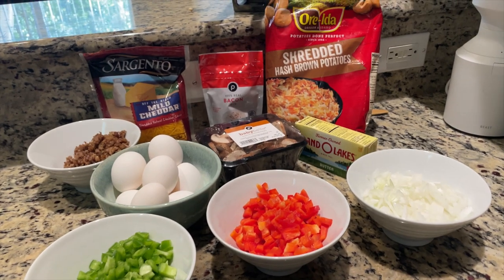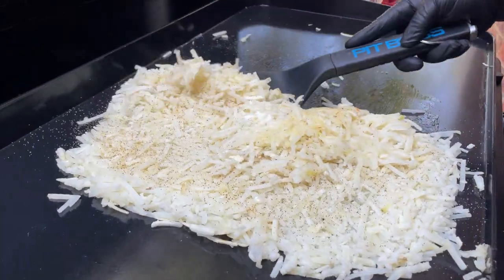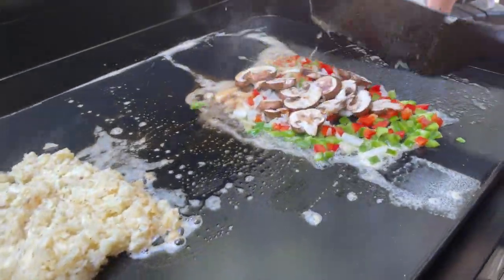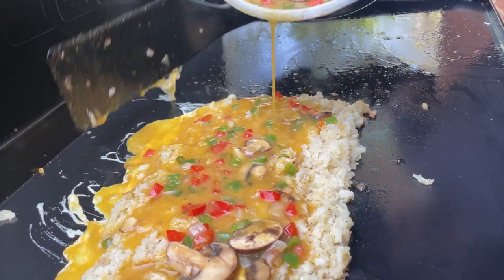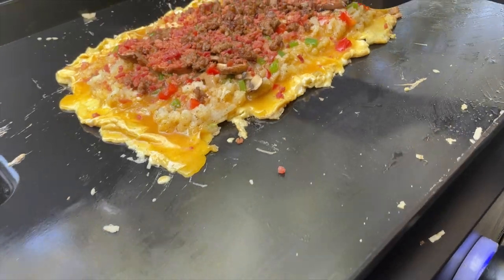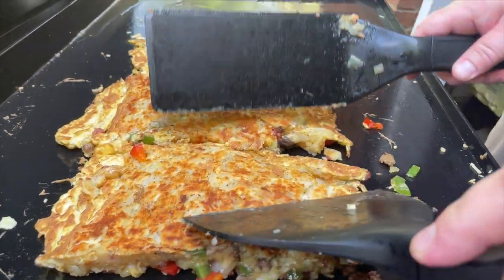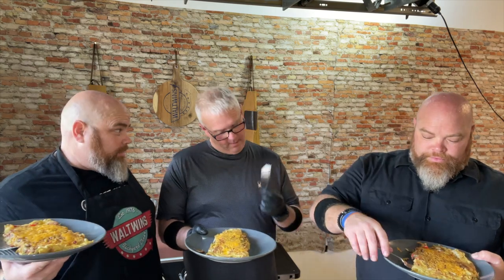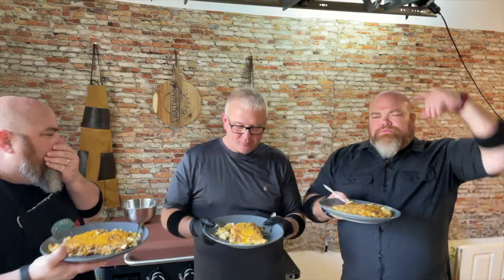DOMINICAN REPUBLIC OMELETTE ON THE GRIDDLE WITH SPECIAL GUEST! EASY BREAKFAST RECIPE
THIS IS AMAZING! The DOMINICAN REPUBLIC OMELETTE ON THE GRIDDLE, made with our SPECIAL GUEST, Sean! This EASY BREAKFAST RECIPE is so AMAZING, especially made on the @PitBossGrills ULTIMATE GRIDDLE FIVE BURNER! You have to make this one!

THE EPIC OUTDOOR GRIDDLE COOKBOOK:

2 Pieces Silicone Pancakes Shovel Wide Spatula Turner

Usual Suspects Seasoning: *This is for our shaker - makes approx. 2oz (we double for our 4oz. Shaker)

1tbsp salt
1/2 tbsp pepper
1/2 tbsp onion powder
1 tbsp garlic powder
1/2 tbsp Adobo
1 tbsp accent.